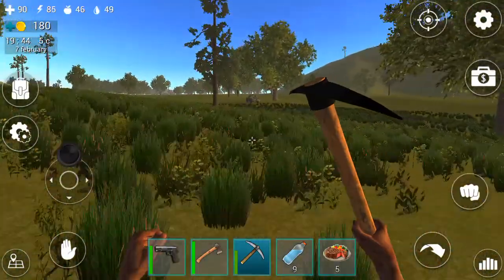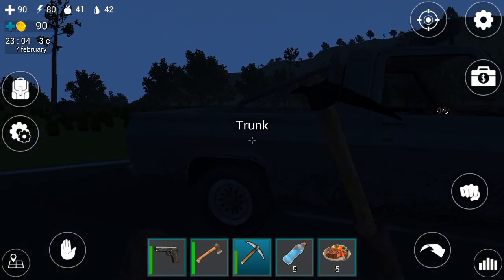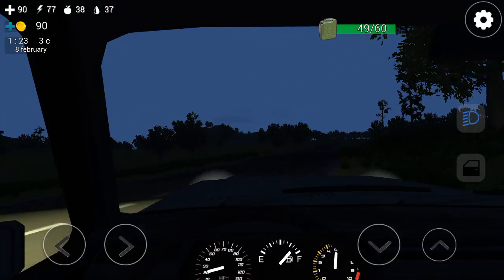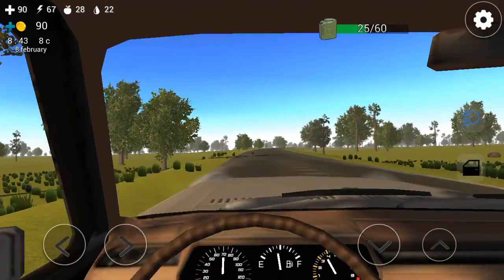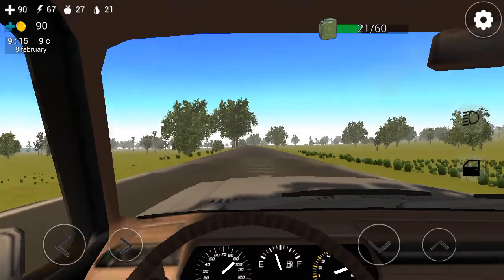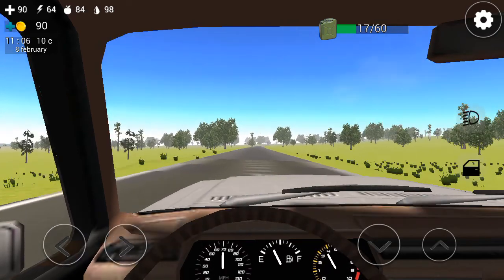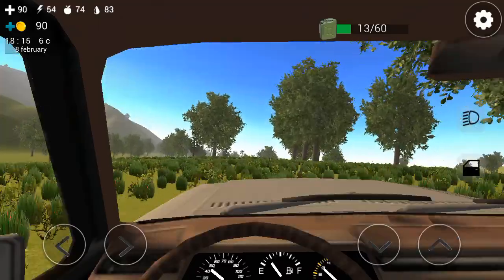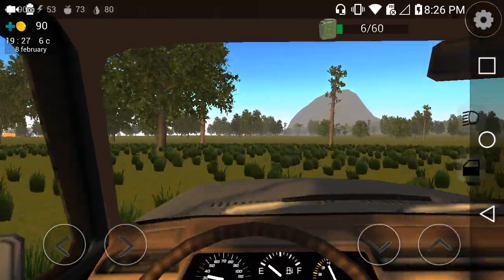Ocean is home: taking you to the road loop! 7 houses full of loot!